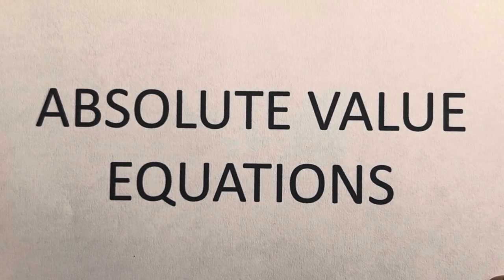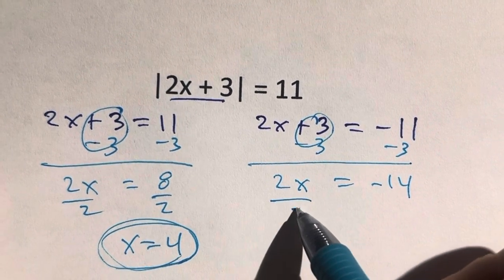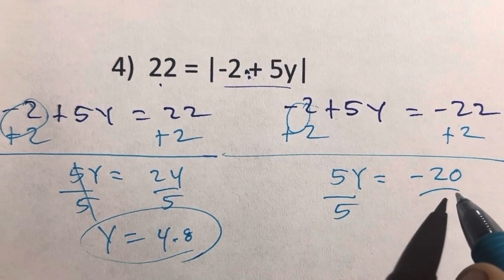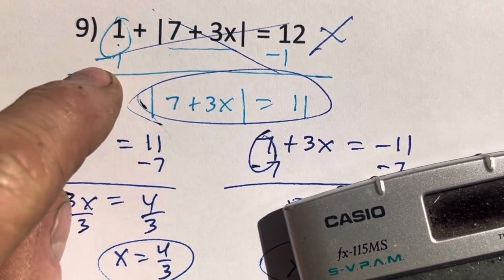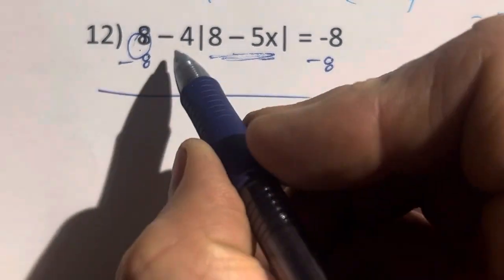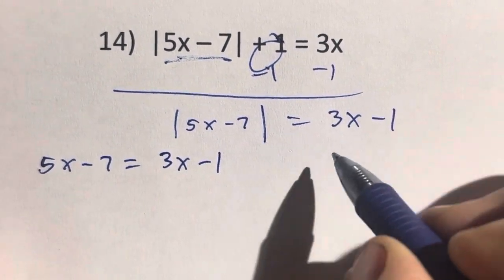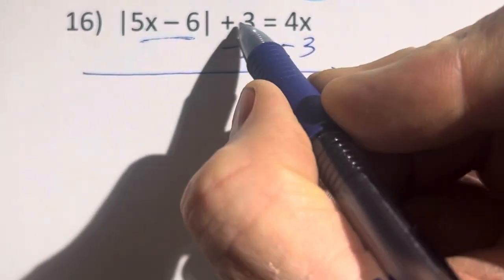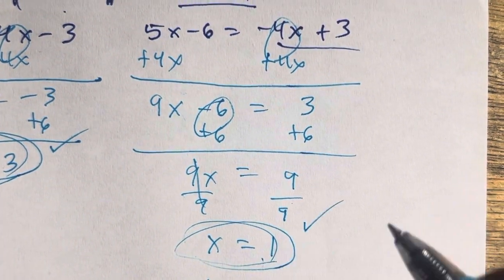Absolute Value Equations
This video discusses how to solve absolute value equations. The absolute value of a number is the distance that number is from zero. When solving absolute value equations there are usually two solutions for the variable.